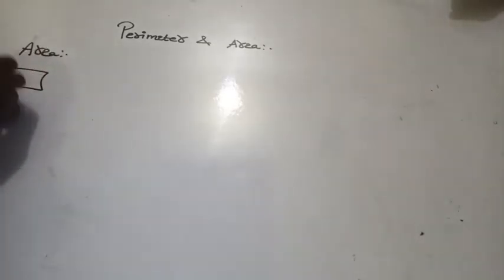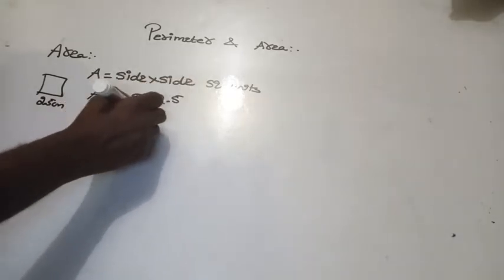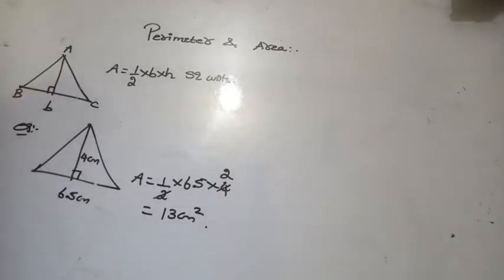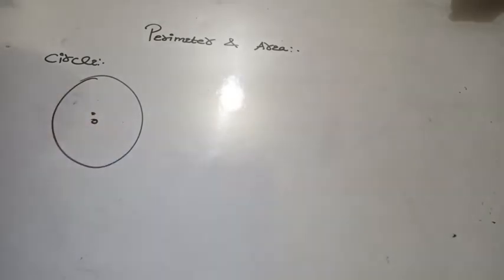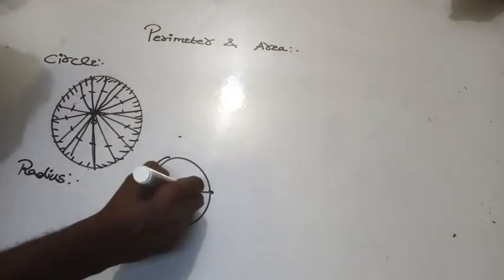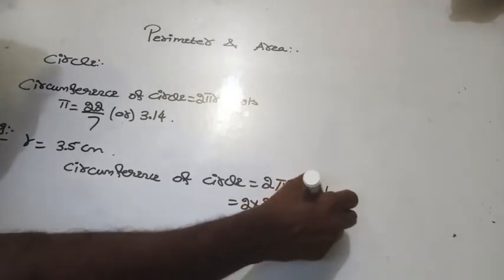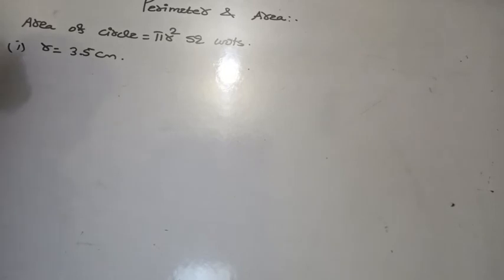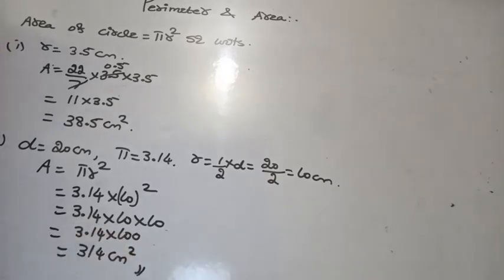Revision - Perimeter and Area Part - II